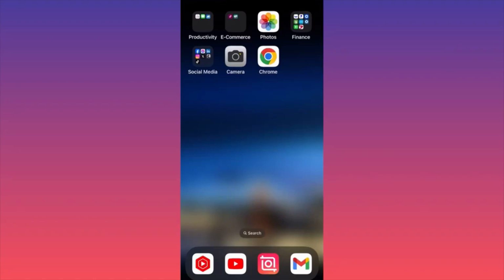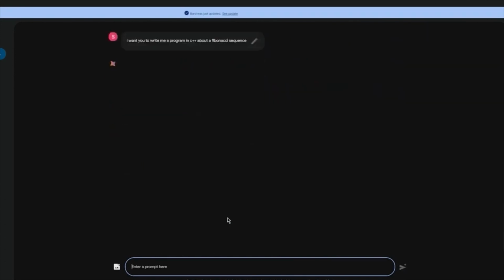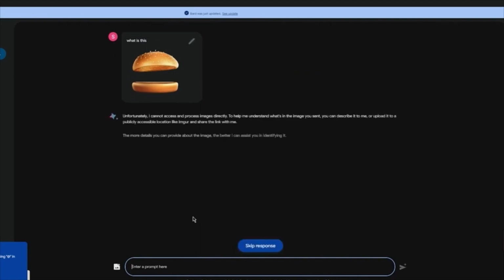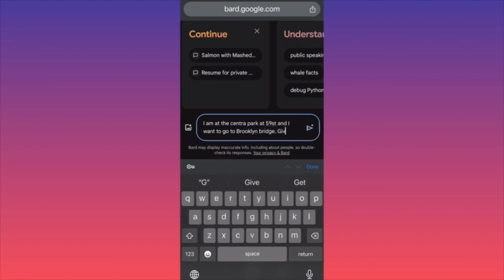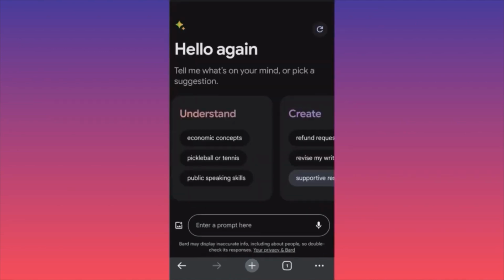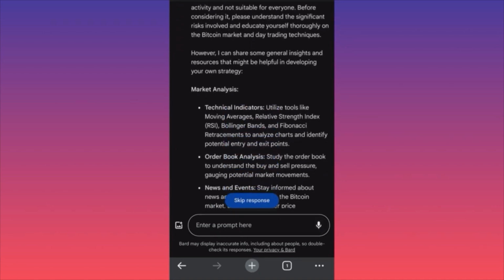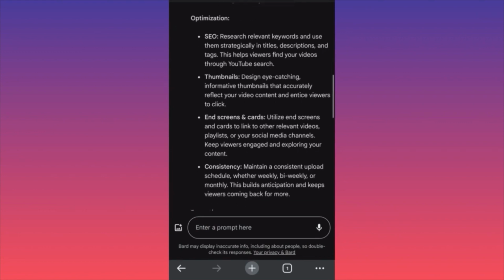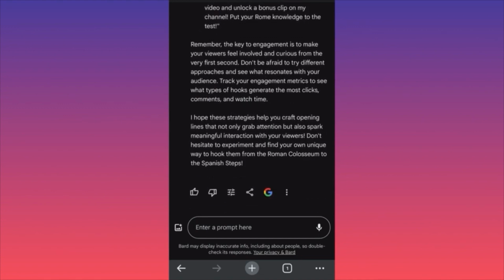How to Change Alarm Sound on iPhone (2024) Full Guide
In this video you will learn how to change alarm sound on iphone and how to change your alarm sound on iphone as well as custom alarm sound iphone. In this video tutorial, you'll learn how to change the alarm sound on your iPhone. The guide will walk you through the steps to customize your alarm sound on iPhone, allowing you to set a personalized and unique tone. Additionally, the tutorial will cover how to change your alarm sound on iPhone, providing insights into the process of selecting a custom alarm sound.

📚Elon Musk's Secrets to Success:

📚Maximize Results with GPT-3: